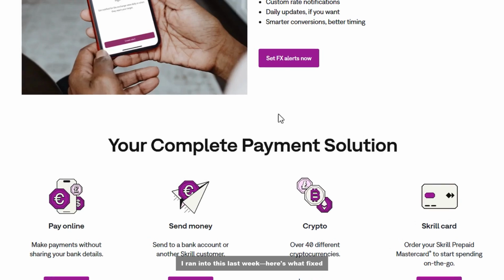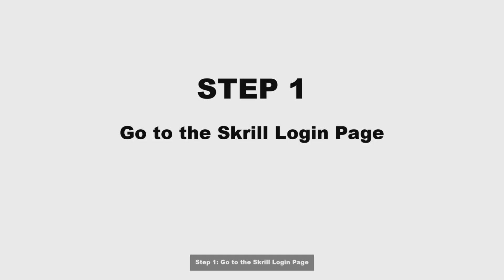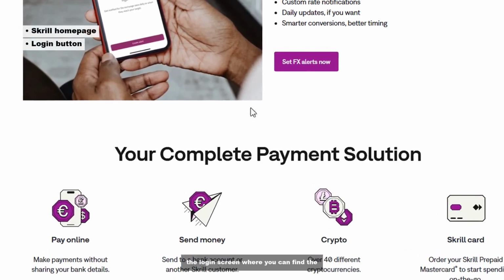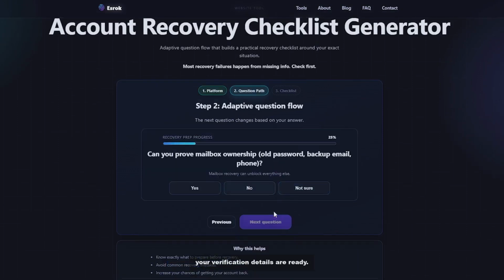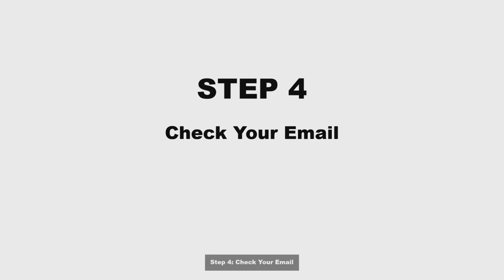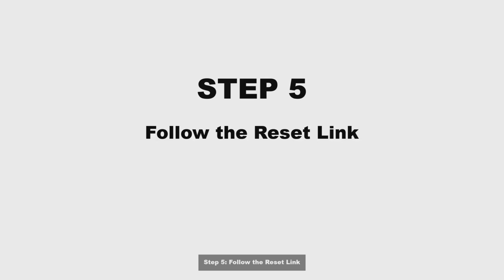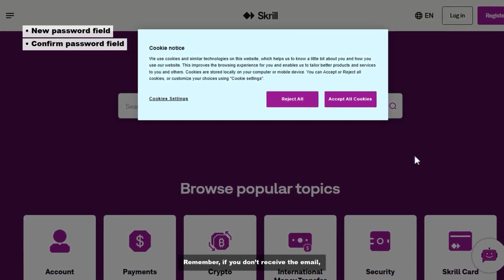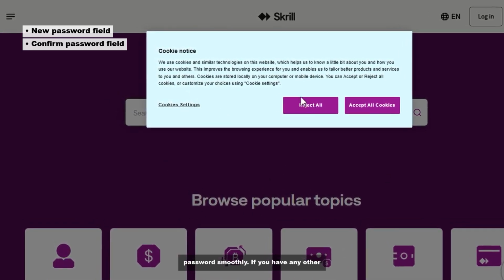How To Reset Your Password On Skrill 2026 (EASY GUIDE)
In this video, we will show you how to reset your password on Skrill 2026 with our easy guide. If you're having trouble accessing your account, follow these simple steps to regain access.